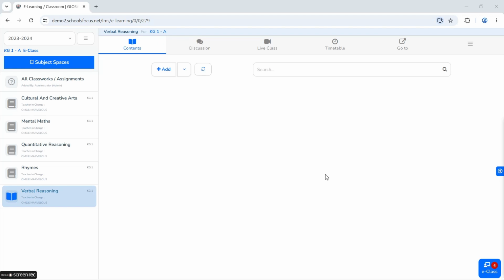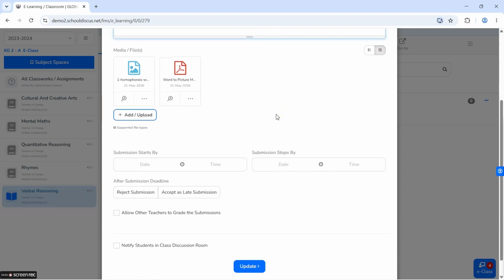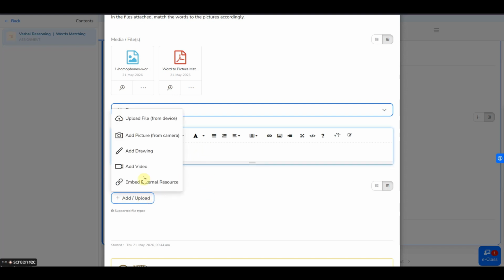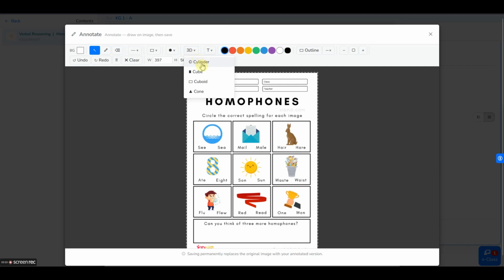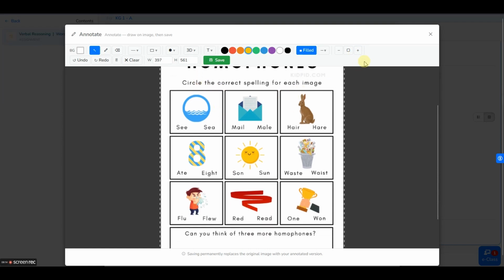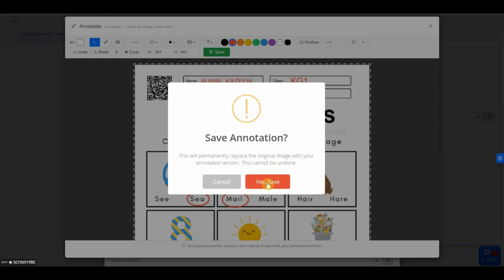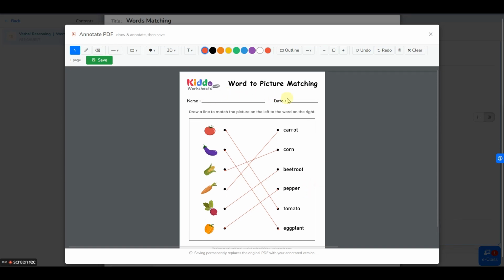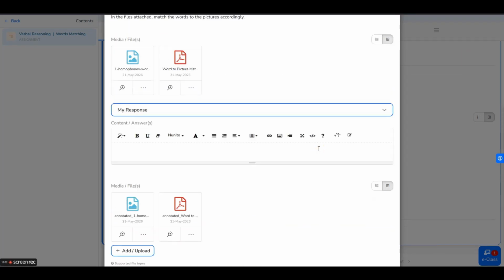How To Annotate Assignment Files Directly in Your School Portal - Image and PDF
In this video, we show you how to use the built-in image and PDF annotation tool inside your school portal to work directly on assignment files without downloading and re-uploading them.

This feature makes completing assignments faster, easier, and more convenient for students.

What you’ll learn in this video:

* How to open assignment files directly in the portal
* How to annotate PDF and image files
* How to write, draw, highlight, or mark-up directly on assignments
* How to save and submit your work without downloading files

This tool helps reduce stress and saves time by allowing you to complete your work entirely within the school portal.

By the end of this video, you will be able to confidently use the annotation tool to complete and submit assignments more efficiently.